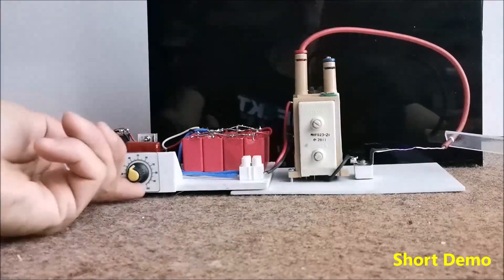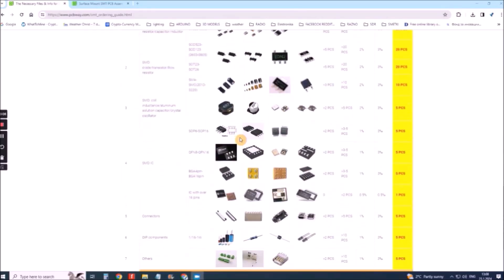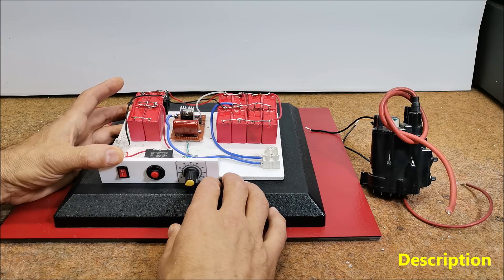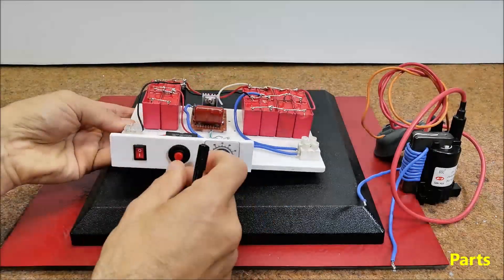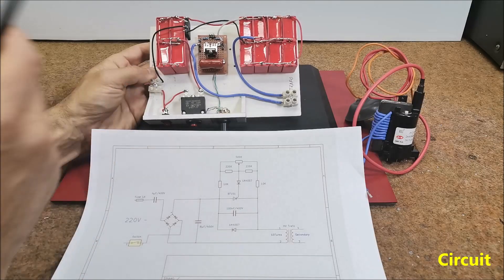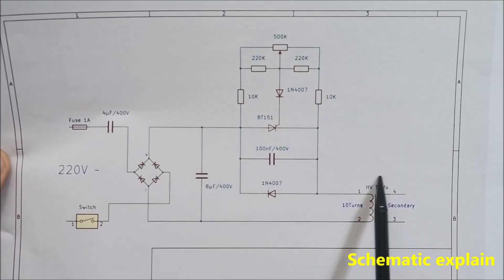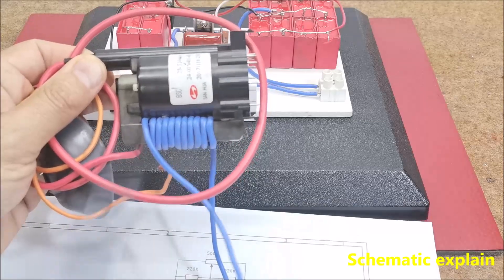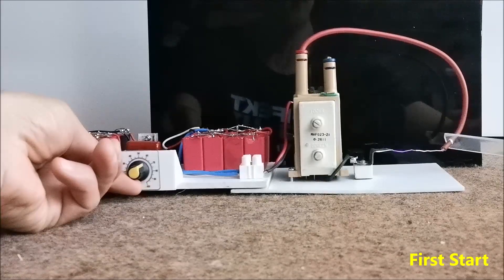How to make Simple Offline High Voltage Generator 220V to 60 000V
Although it is made with somewhat outdated technology, this device has excellent positive characteristics when it comes to using it in laboratory conditions for prototyping various devices, considering that it can work continuously for a long time without heating up, it does not require much knowledge to make it, and its cost is very low.
   SAFETY NOTE: Please do not attempt to recreate the experiments shown on this video unless you are familiar with High Voltage Safety Techniques! Direct Current even above 60V maybe lethal, even when the AC supply voltage has been disconnected due to the stored energy in the capacitors. I have no responsibility on any hazards caused by the circuit. Be very careful. This is a humble request.

Chapters:
0:06 Short Demo
1:30 Description
2:58 Parts
4:05 Circuit
5:15 Schematic explain
7:08 First start
8:44 Demonstration
11:42 Conclusion
12:18 Safety Note